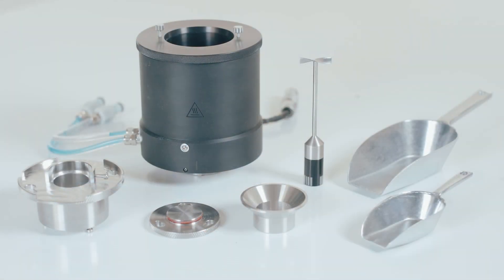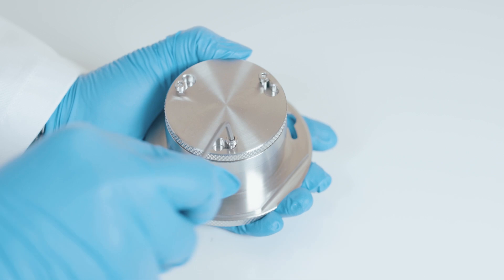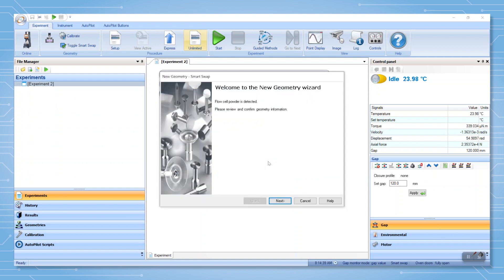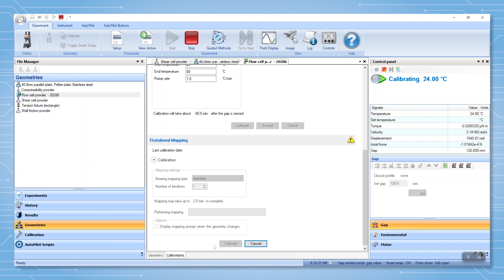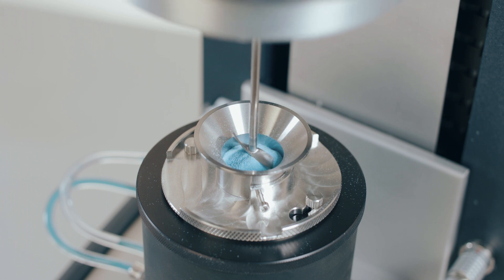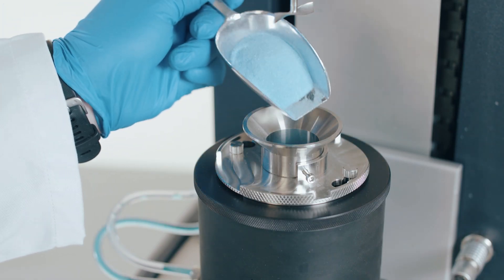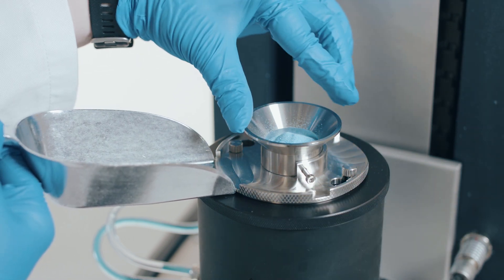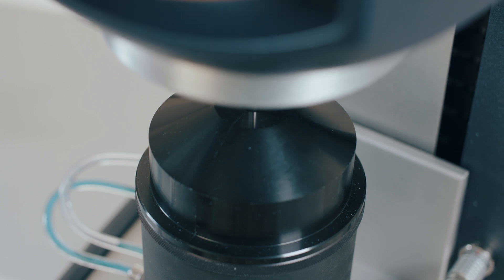Setting Up the Powder Flow Cell with Temperature Control on the DHR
In this Tech Tip, we will show you how to set up the Powder Flow Cell with temperature control on the DHR.